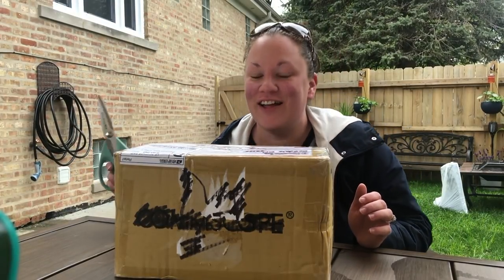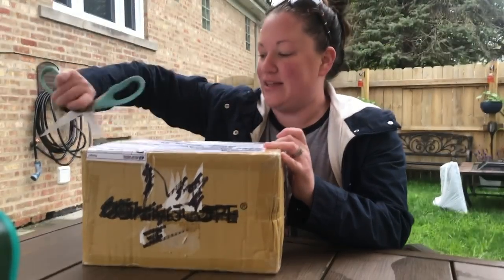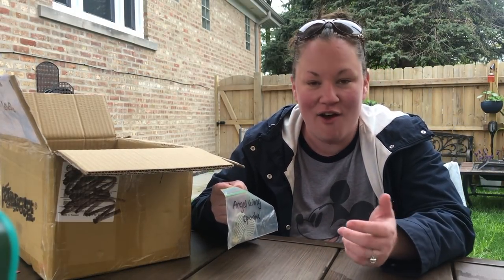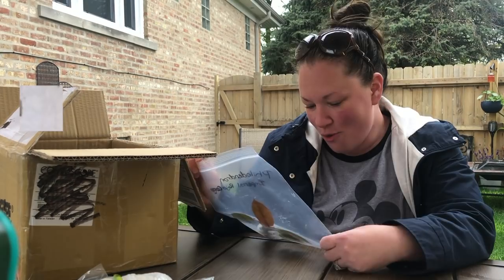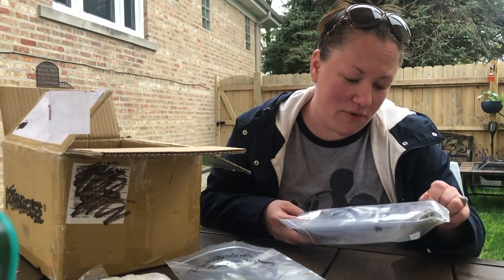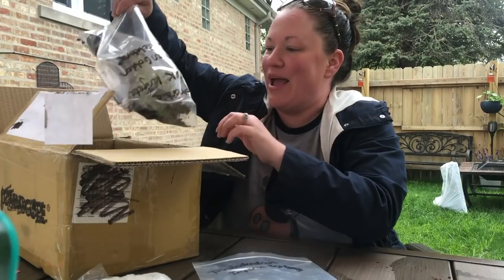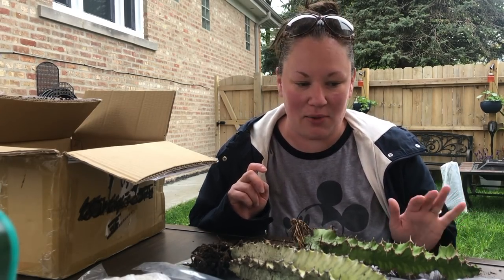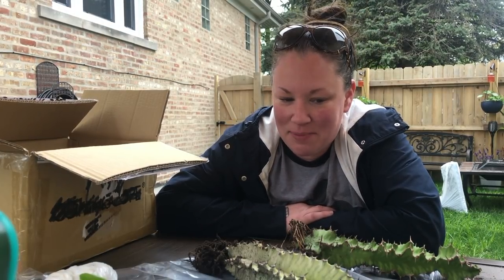My FIRST EVER Plant Swap | Pammy's Planty Things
I completely forgot to include a pic of my Angel Wings. because I need to buy a planter for it! Whoops...but it's stunning.

This was FUN! And holy moly what a great first plant swap. for me. LOL

Things I've used, and LOVE!
JIFFY Pod Greenhouse:

Pack of veggie seeds (NOT what I used, but seem better actually!):

Miracle Grow Performance Veggie FOOD:

5 pack 5 gallon grow bags:

2 pack 10 gallon grow bags:

Proven Winners Lemon Coral sedum:

Veggie stem supports:

Tubs for catching rain water..or whatever:

Mushroom stakes:

Oh! And my really cool flickering solar lights!!!

Some of my favorite items to use while planting/gardening:

1. Hoffman Charcoal:

2. Miracle Grow Potting Mix:

3. Plant Flowering Food:

4. Green Garden Trowel:

5. Sheers:

6. Gloves:

7. MINI TRIPOD STAND:

8. Spray bottles:

10. Dr Bronners Soap:

11. Organic Cactus Soil:

12. Organic Perlite:

13. Watering Can:

14. IKEA terra-cotta planter:

15. Espoma Orgamic Cactus mix:

16. 6-piece Terra Cotta set:

17. Liquid Cactus Food:

18. Fiddle Leaf Fig Food:

19. Mosquito Bits (for fungus gnats):

20. Neem oil (I HATE how this stuff smells but it helps with bug control):

21. Wide mouth mason jars (propagating) :

22. Sand (for my cacti to top off soil):

BE SURE to follow along on IG for more daily plant inspo! :)